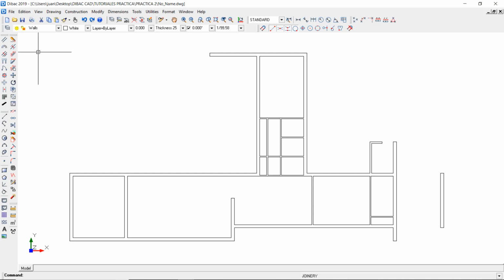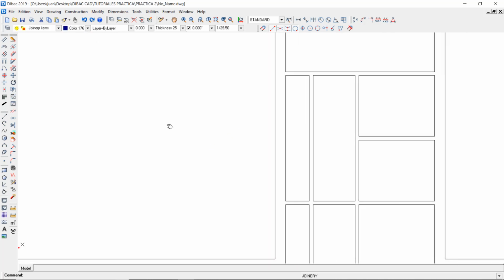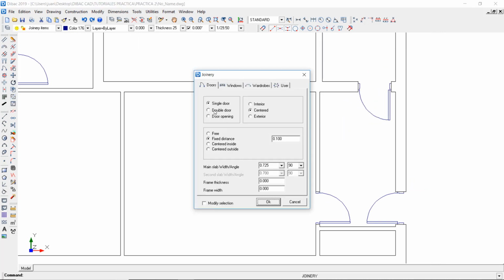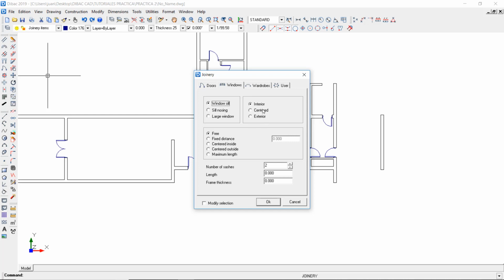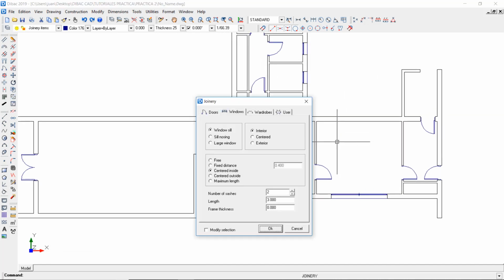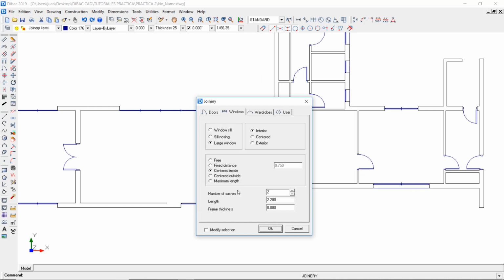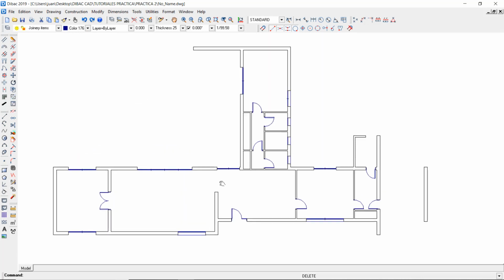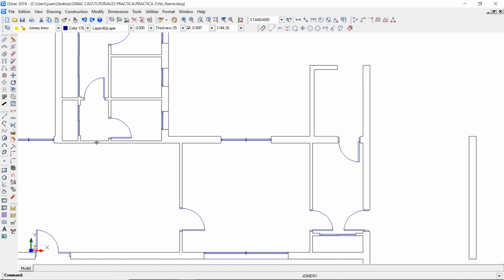#2 Draw a large house | Project 2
The doors, windows and wardrobes are very important elements in any architectural drawing. In this video you´ll learn how can you place joinery items faster than ever.